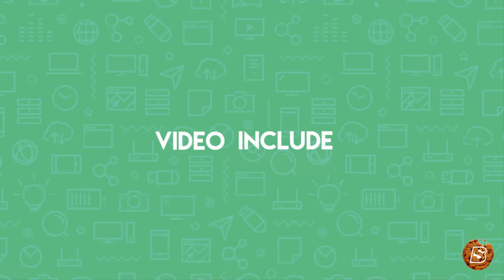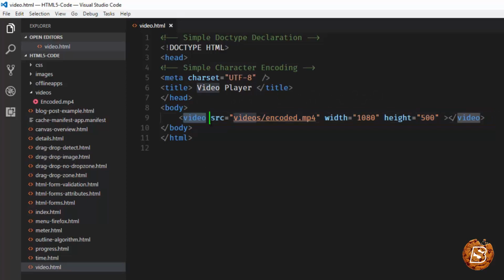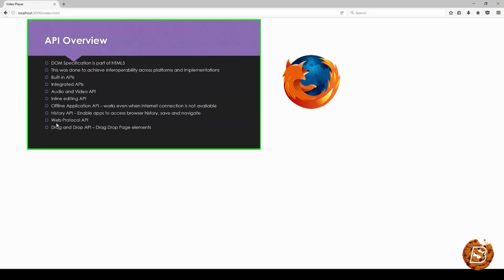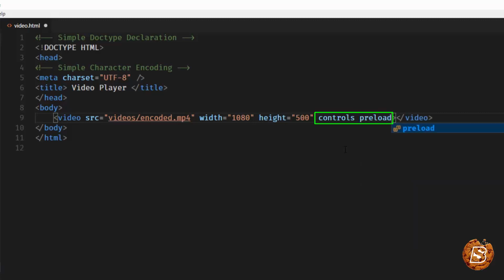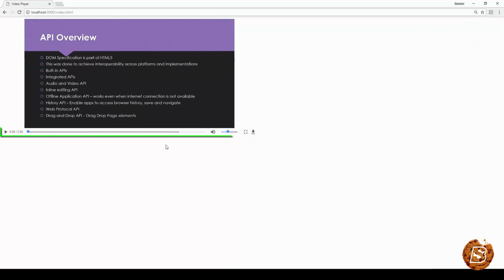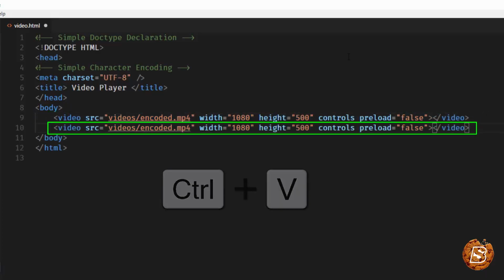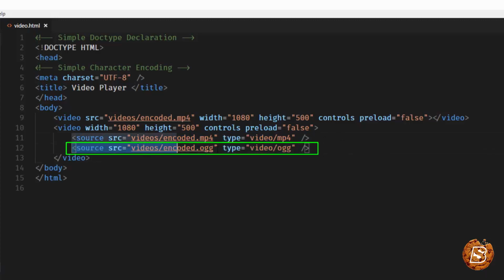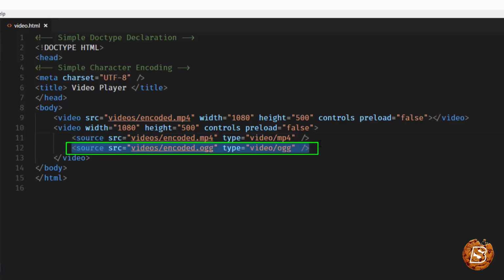Unleashing the Power of HTML 5: A Comprehensive Guide to Including Video Content in Modern Web Pages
Chapter 34
Enhancing Web Content with HTML5 Video: A Comprehensive Guide to Including Video Content in Modern Web Pages for Improved User Experience